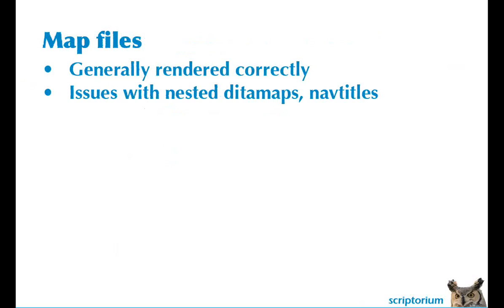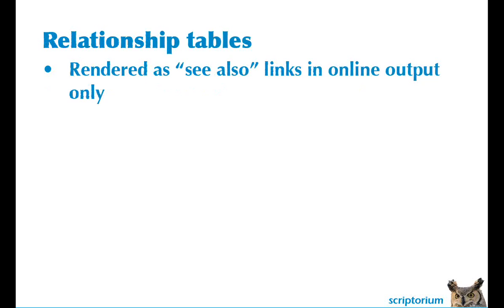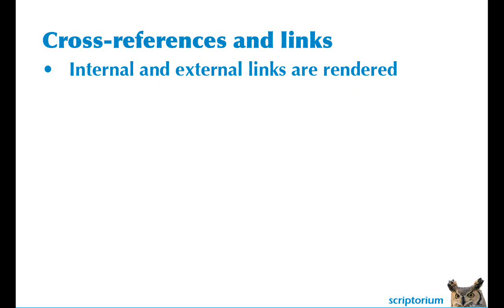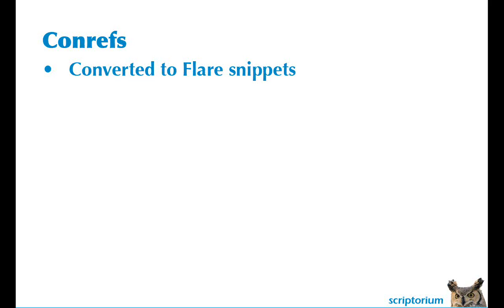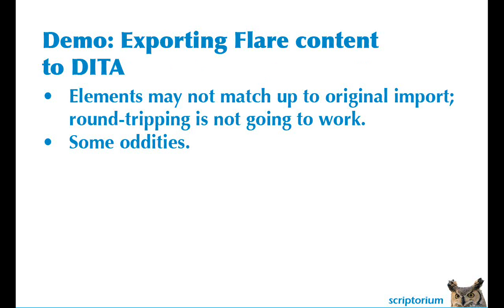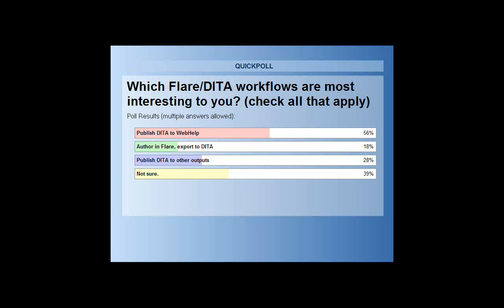DITA features in MadCap Flare part 5 of 5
Presented by Sarah OKeefe, President
This webcast demonstrates how MadCap Flare supports DITA constructs, including mapfiles, conrefs, and relationship tables. The demo also covers exporting existing Flare projects to DITA.